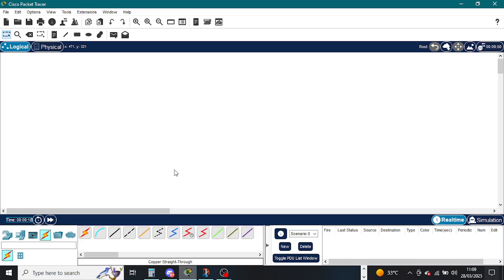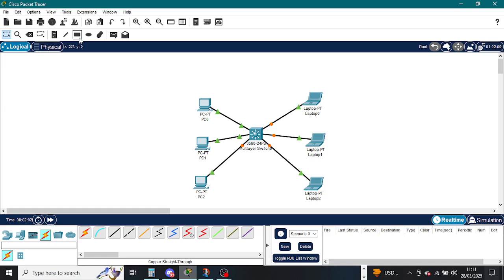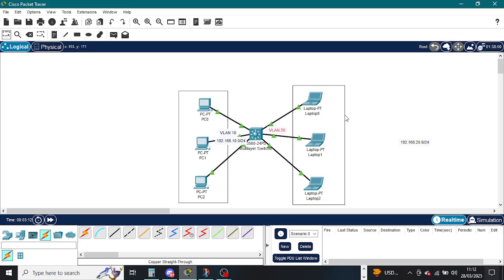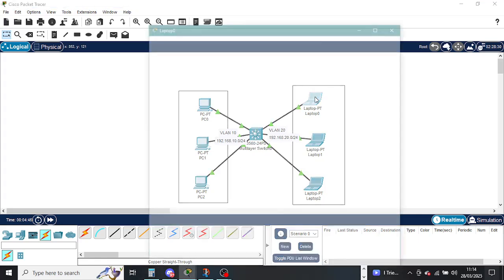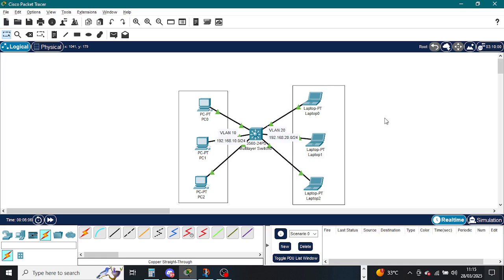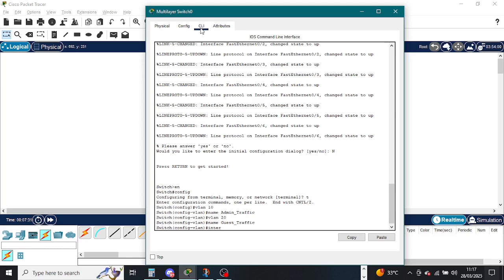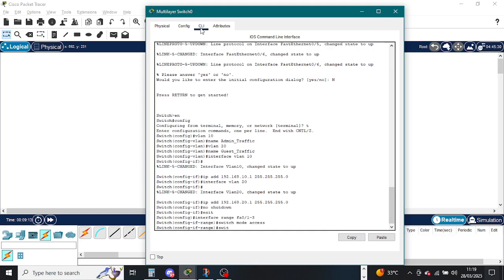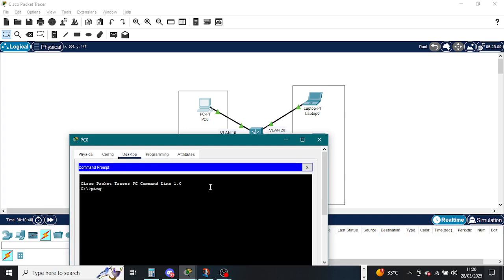Inter-VLAN routing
a short guide on setting up interVLAN routing using a layer 3 switch in Cisco packet tracer.